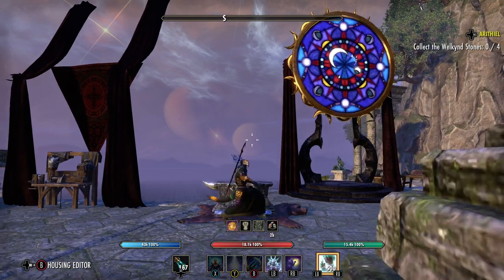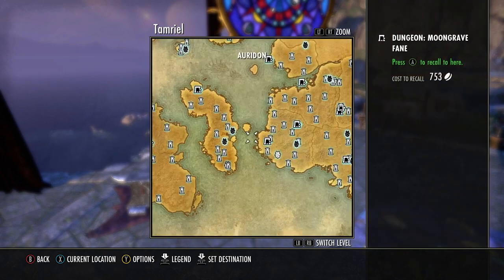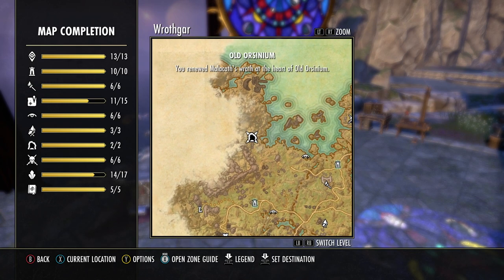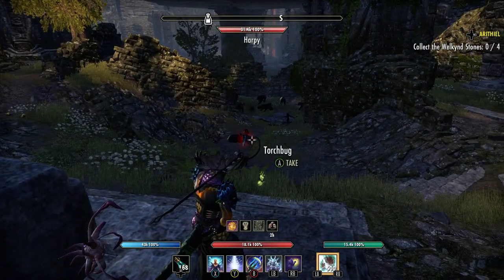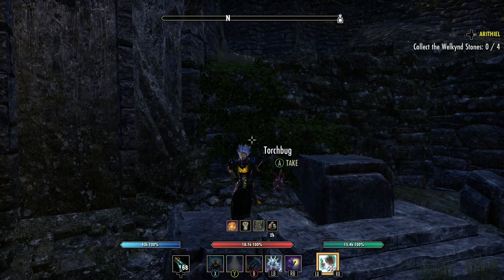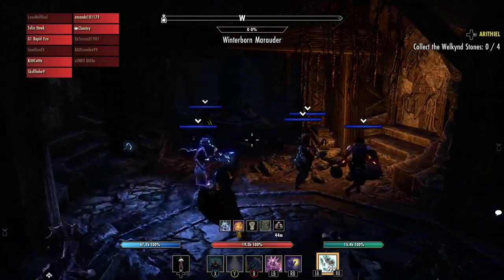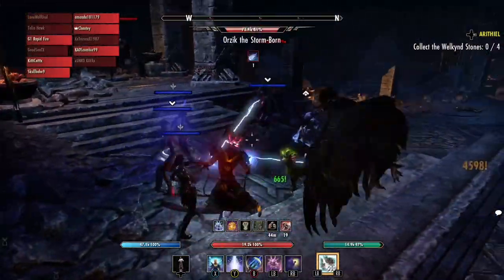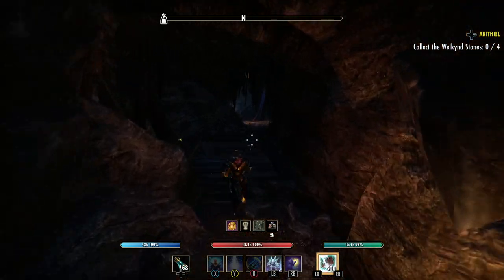ESO Anvil of Old Orsinium! Where to Find it!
In this video, I show you how to  get the Old Anvil of Orsinium!